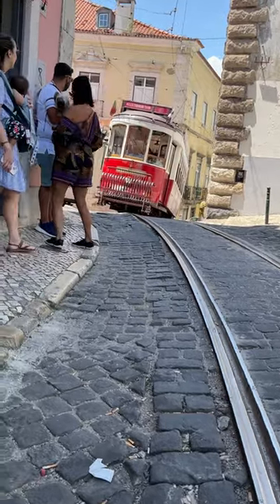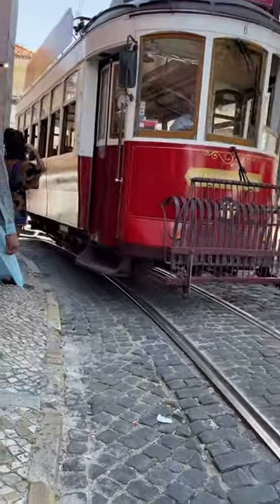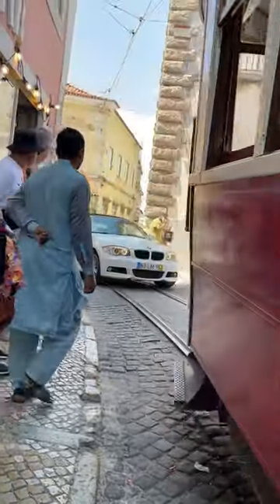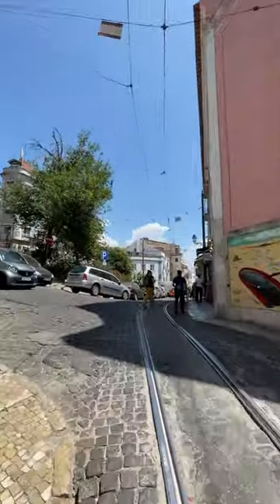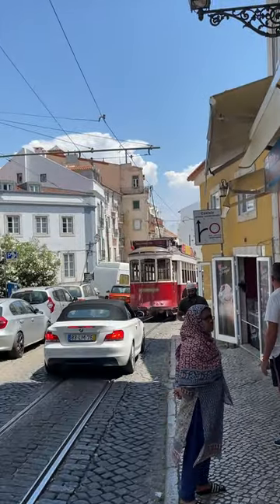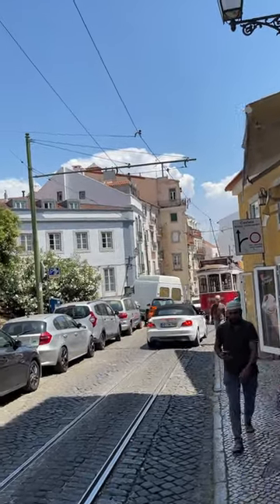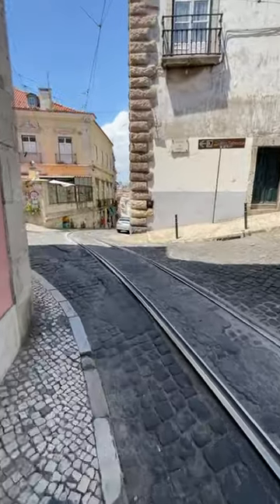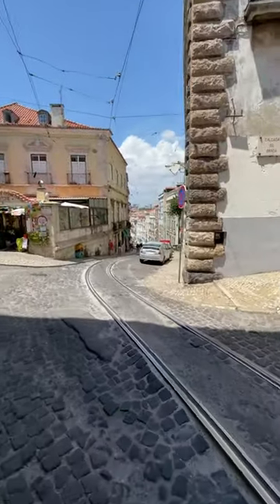Where is 'Three Wheel Corner'? - OnlyTrams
Follow the Number 12 Tram in Lisbon and you'll find 'Three Wheel Corner', where the gradient and curves can sometimes make the little trams put a wheel up in the air!